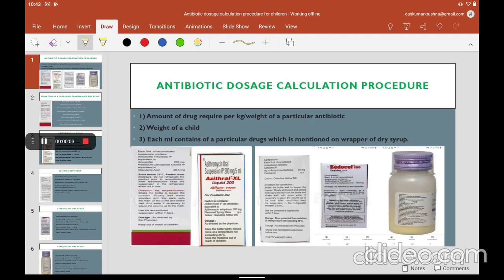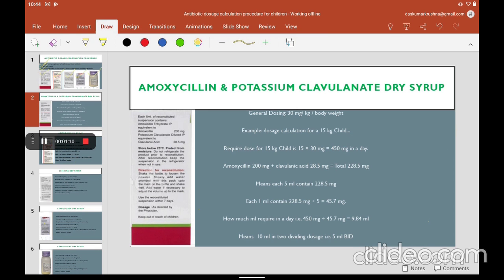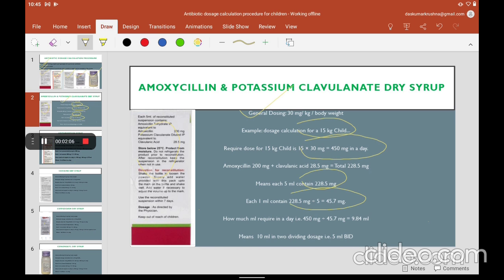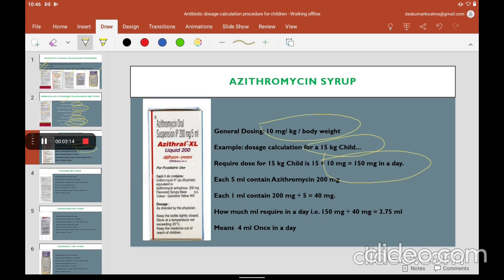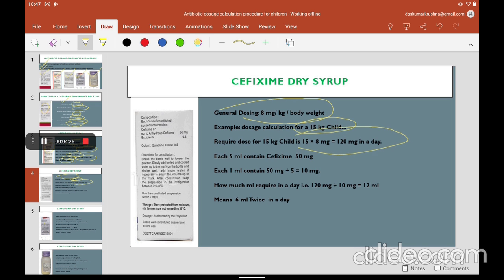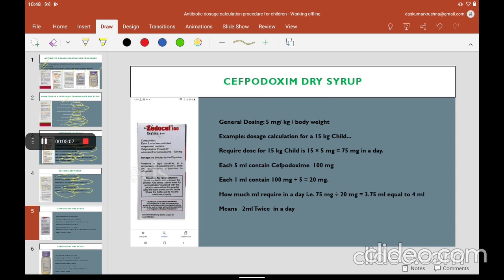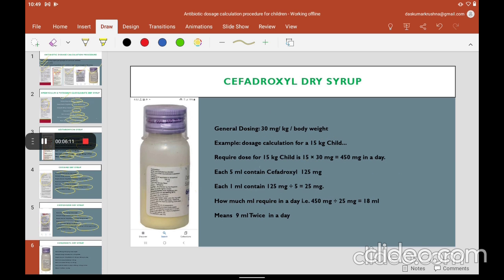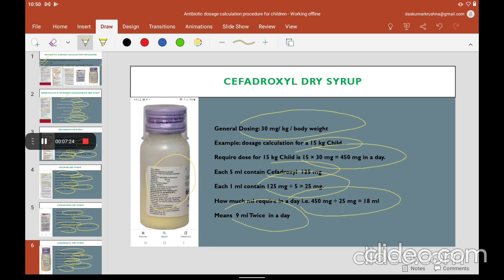Antibiotics Dosage Calculation Method